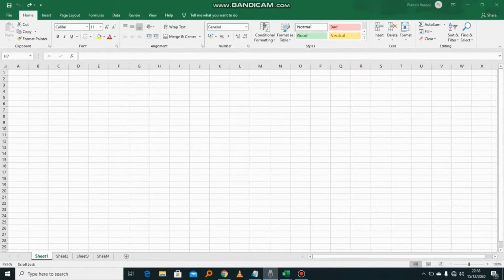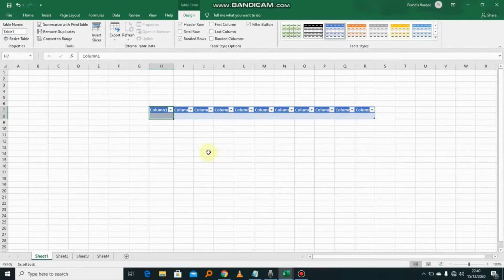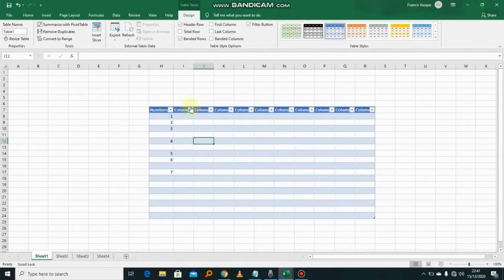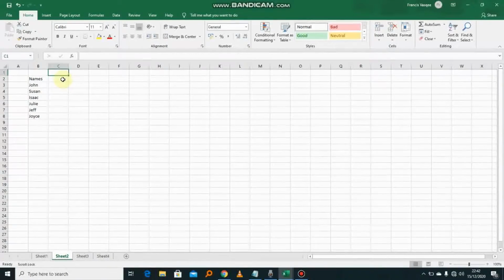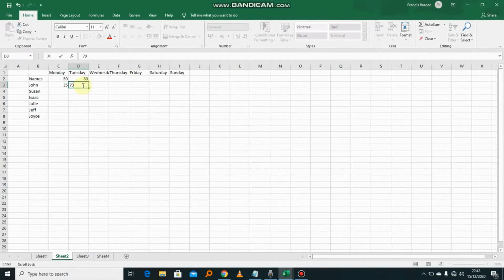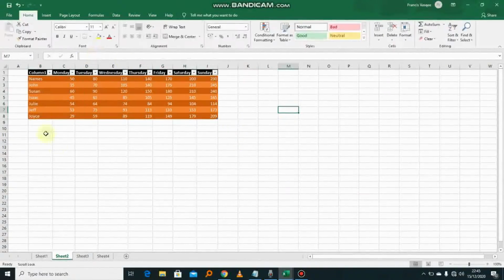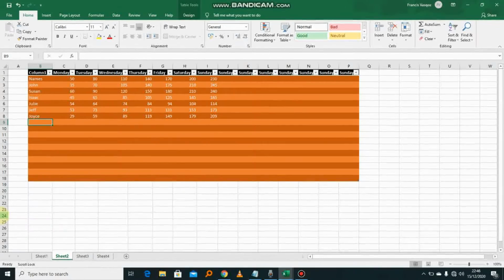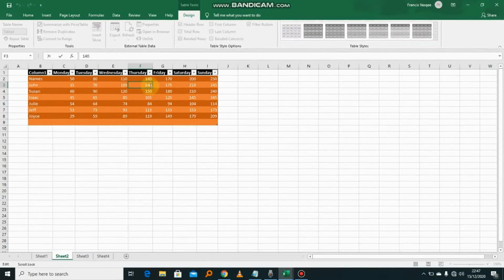Excel tutorial for beginners lesson 2 | How to create a table in excel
How to create a table in excel
Tables are used to present data in Microsoft excel. There are different types and designs of excel tables that can be created in excel. This video takes you through the simple steps you can follow to create a table.
Once you understand how to work with rows cells and columns, it is important to know how to create a smart table and how to enter and format data in an excel table.